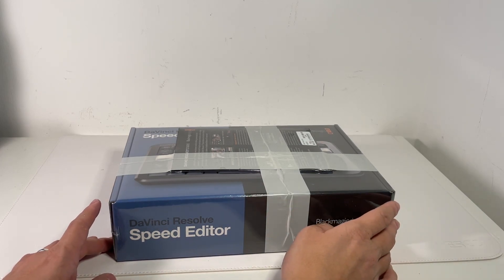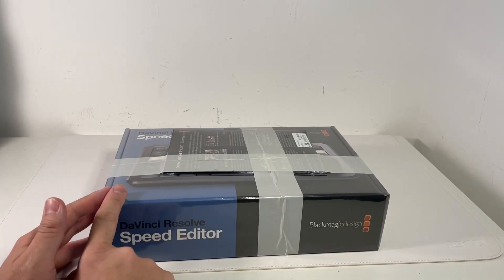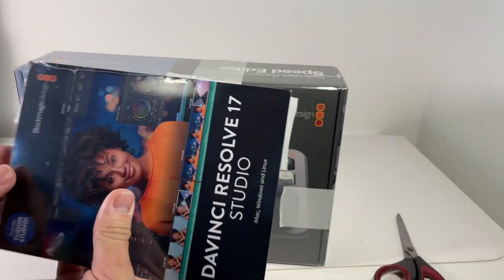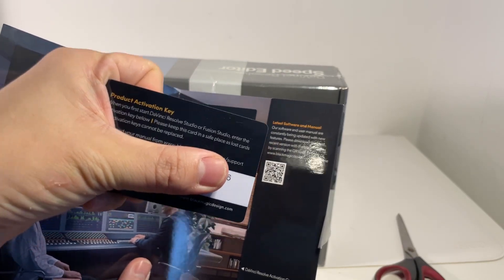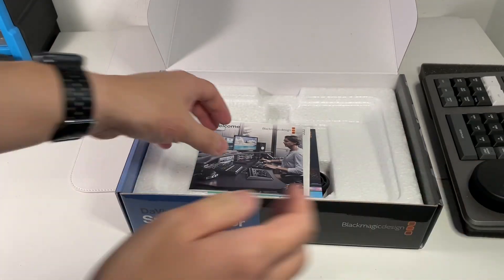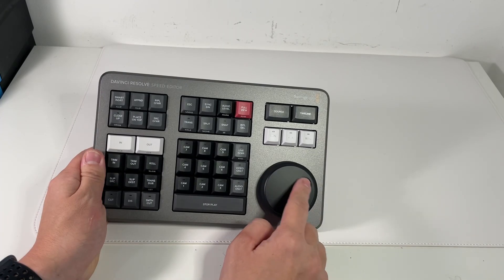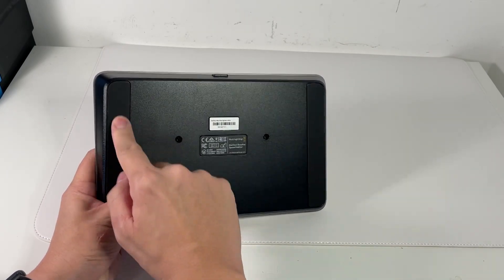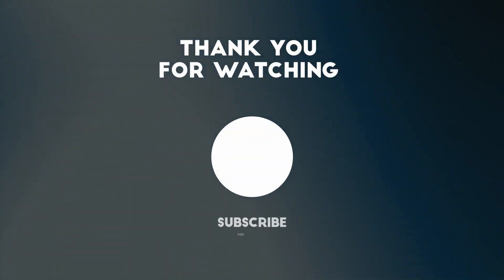Davinci Resolve Speed Editor & Resolve Studio Bundle Unboxing